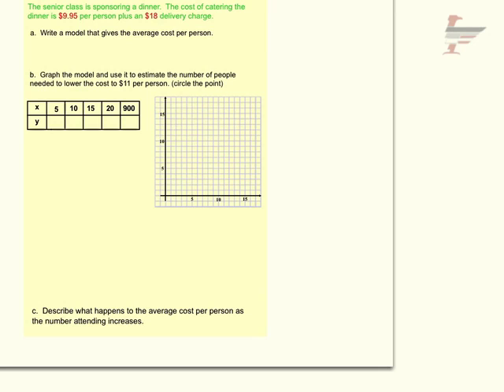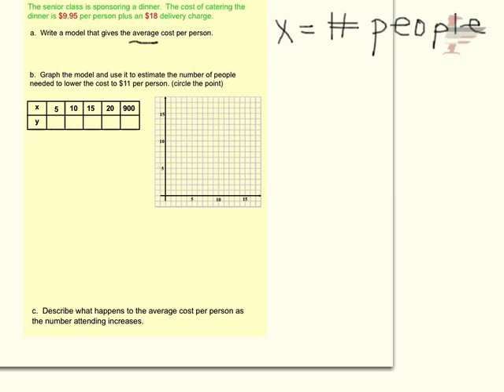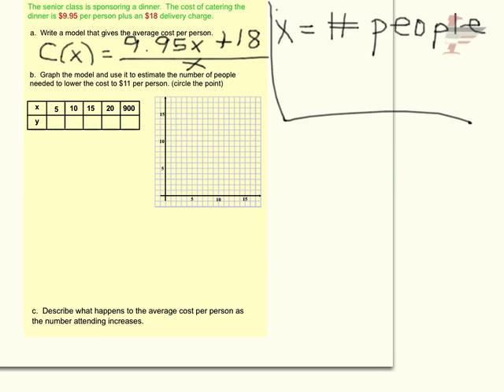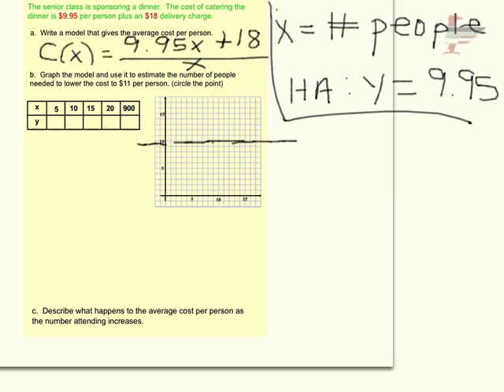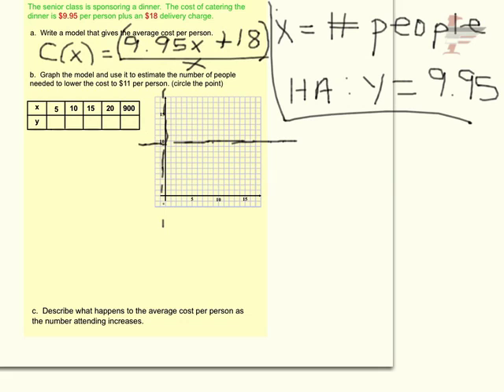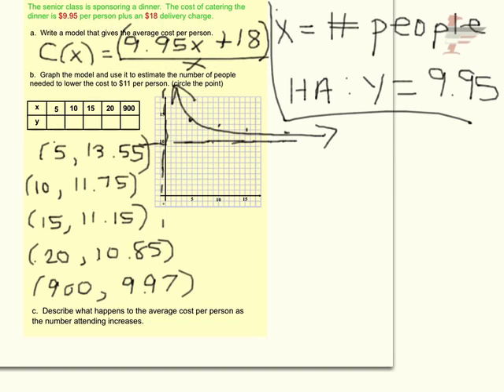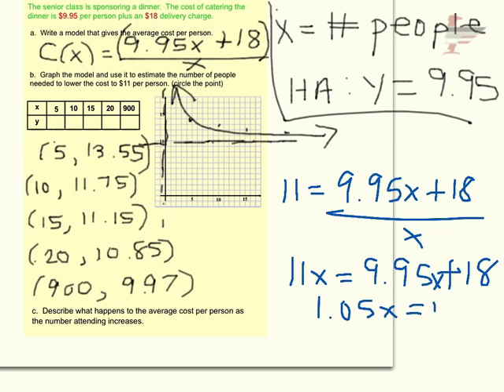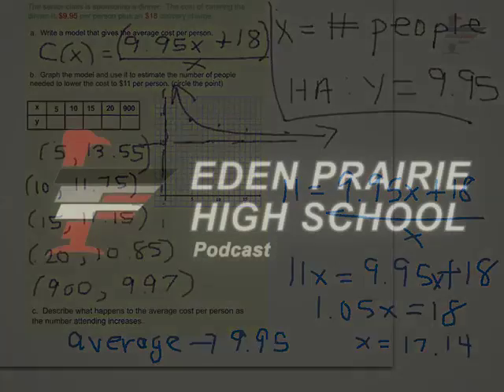Average Application Problem (8.2)